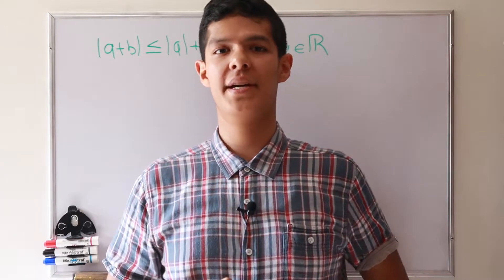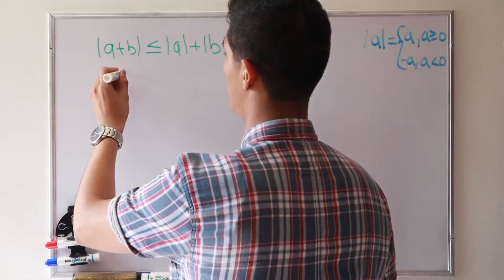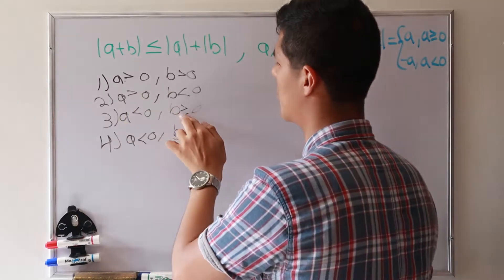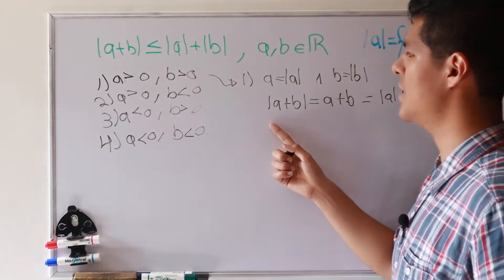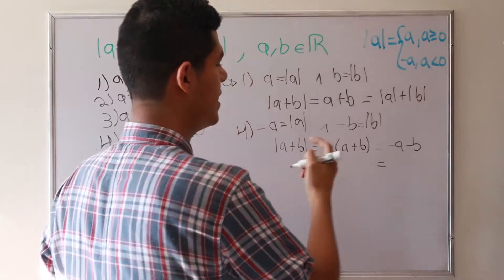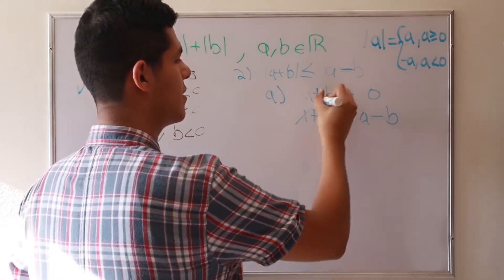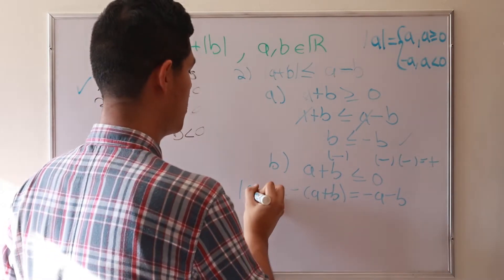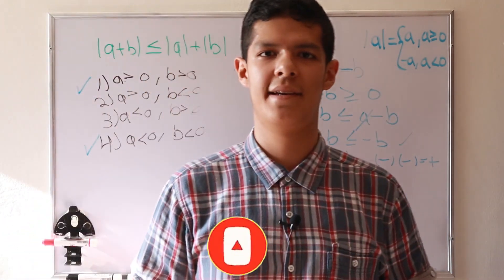CALCULUS. Proof Triangle Inequality (#5)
MateABC_English gives a proof of the triangle inequality, step by step in a carefully manner.

FOLLOW US IN SOCIAL MEDIA AS: @mateabc